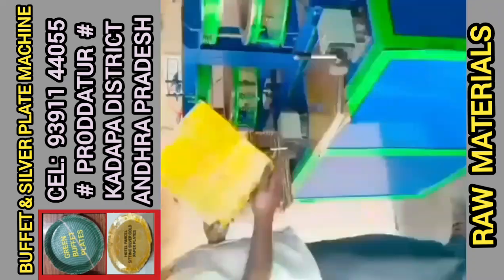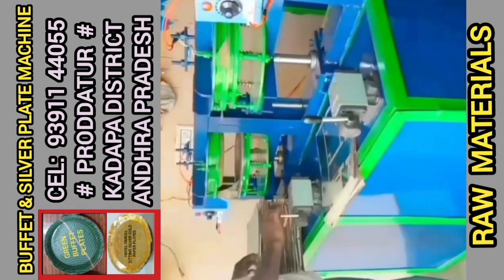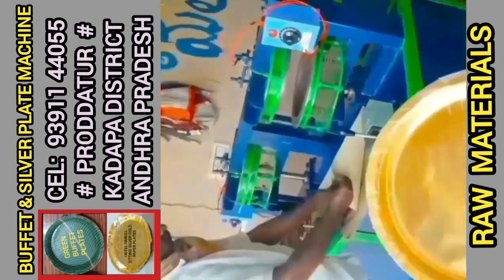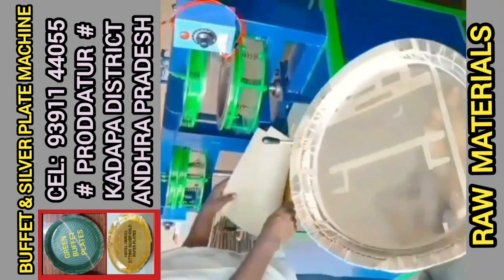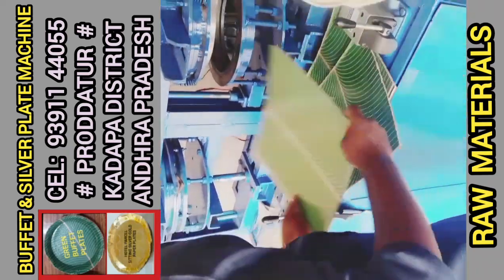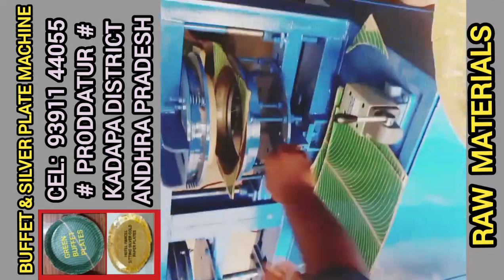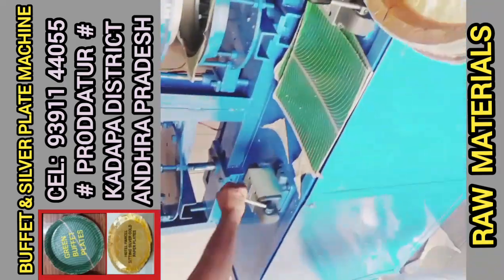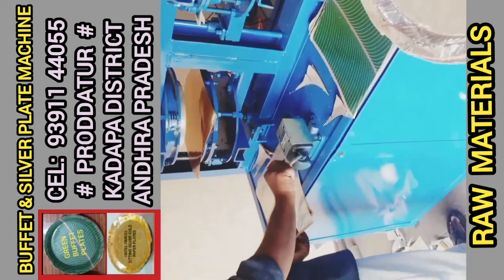2024 Types: Paper plate making machine available in semi automatic/double die/hydraulic/price telugu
2024 Types: Paper plate making machine available in semi automatic/double die/hydraulic/price telugu